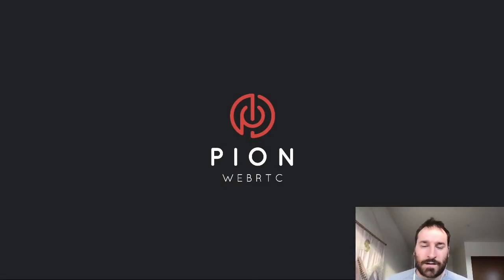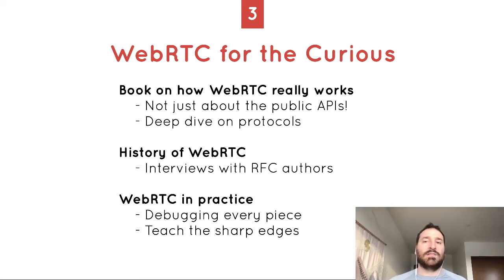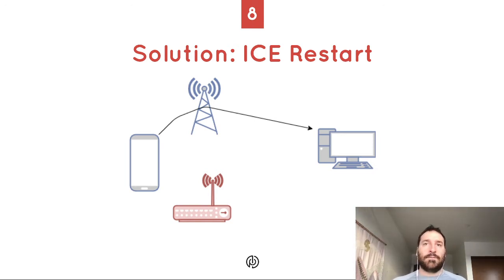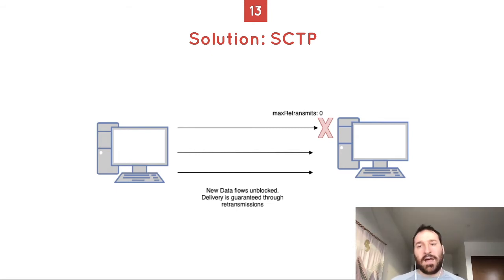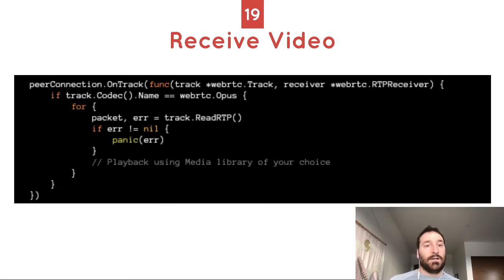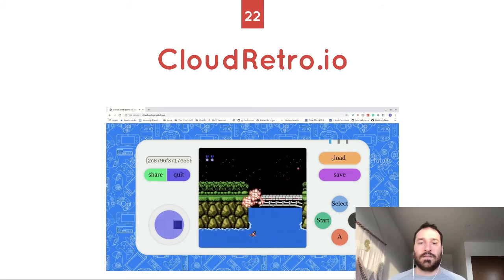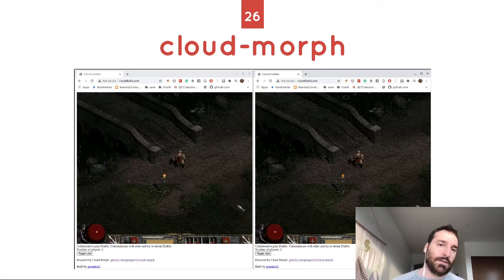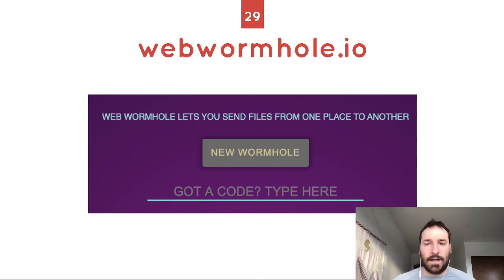Drones, Virtual Reality and Multiplayer NES Games. The fun you can have with Pion WebRTC!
In 2020 we saw a huge spike in interest for RTC. Developers worked quickly to build new tools with the challenge of a socially distanced world. Go has really started to make strides in the RTC world with Pion. Easy deploy, great performance, memory safety and ability to prototype helped it take on C/C++.

Speakers
Sean DuBois